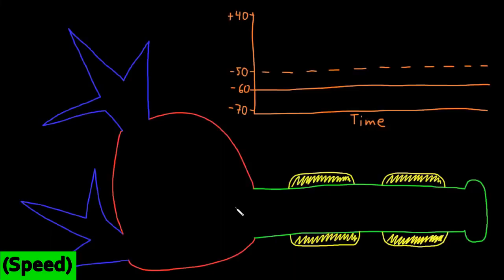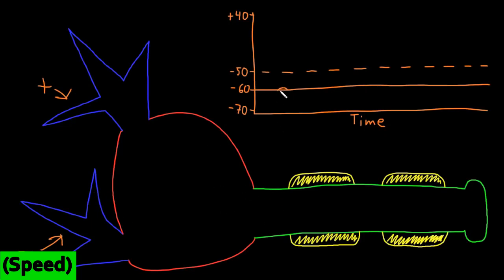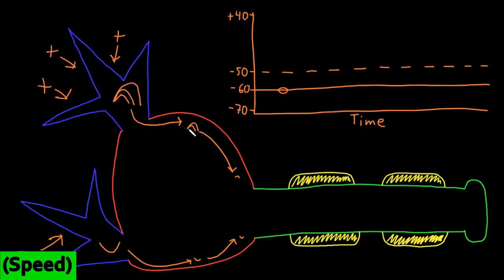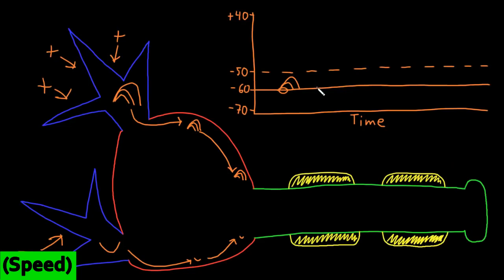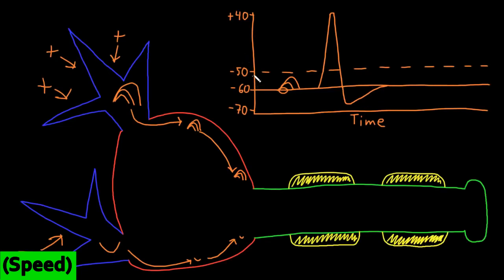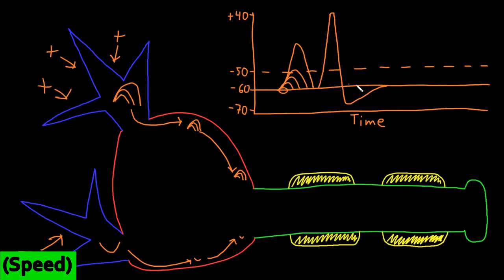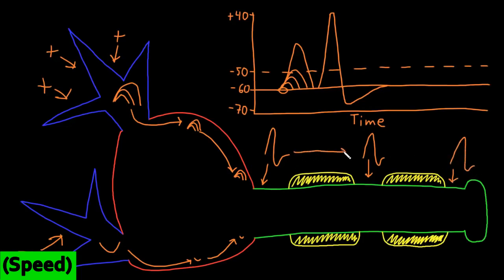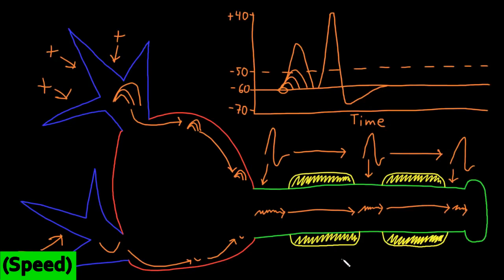[SPEED] Neuron Action Potential Description